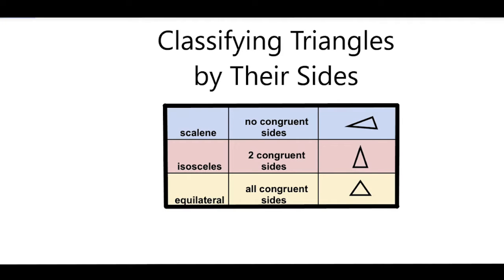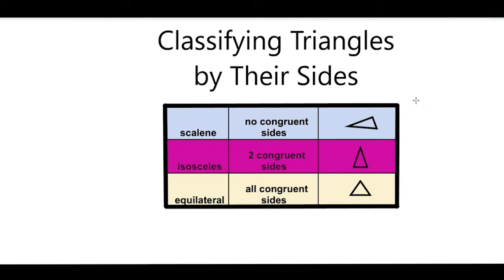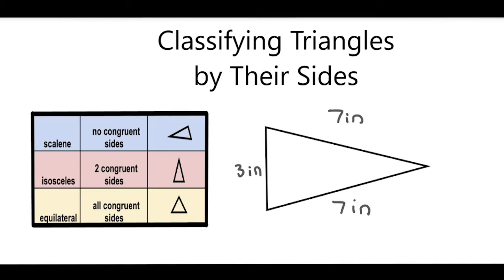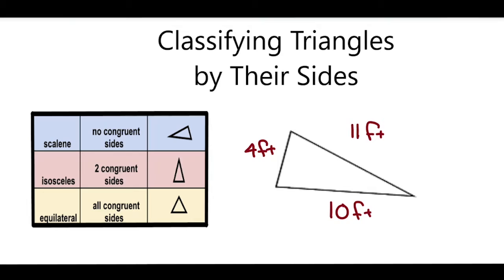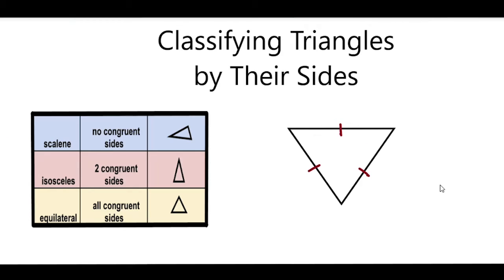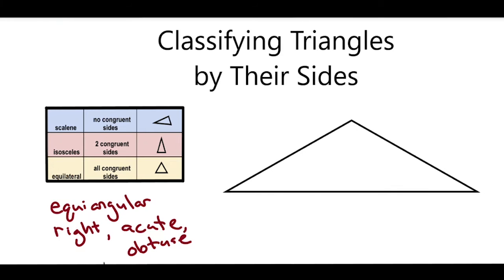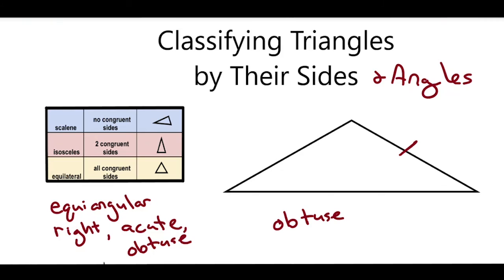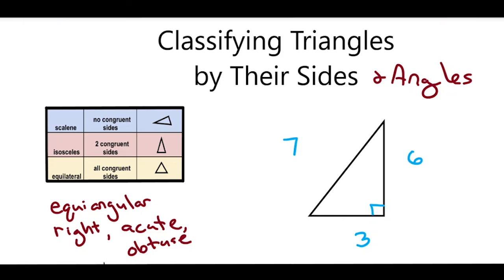Geom 5•4 Classifying Triangles by Sides and Angles